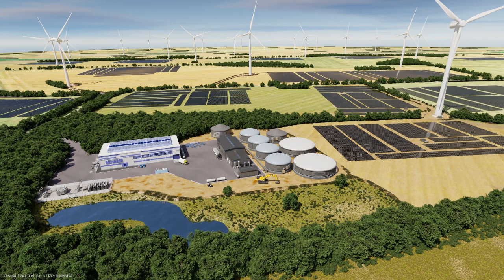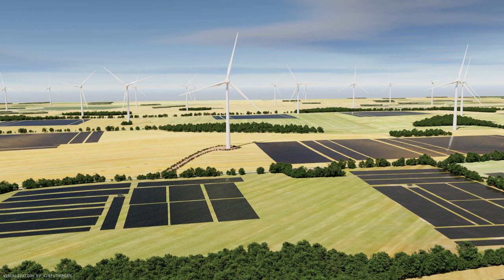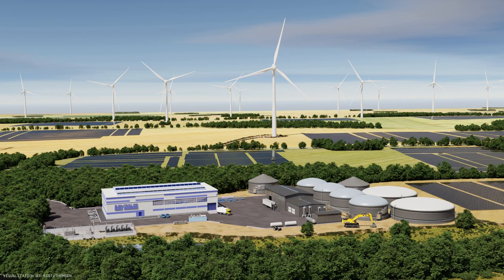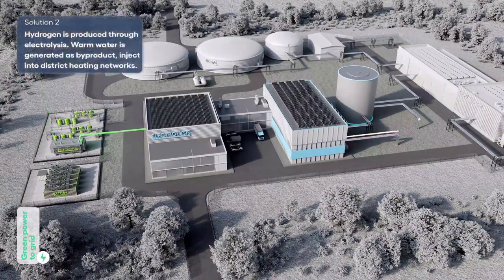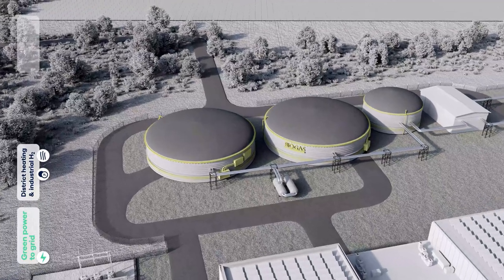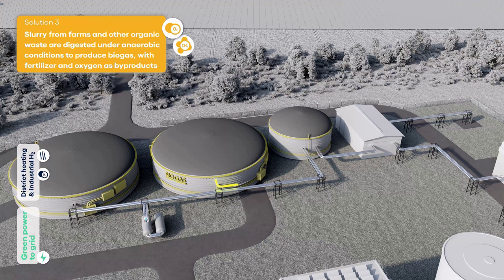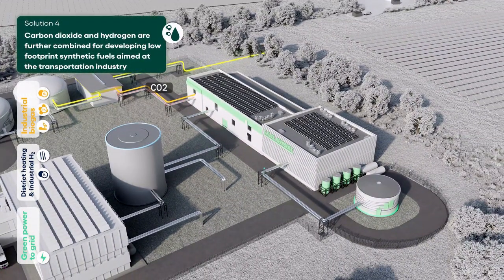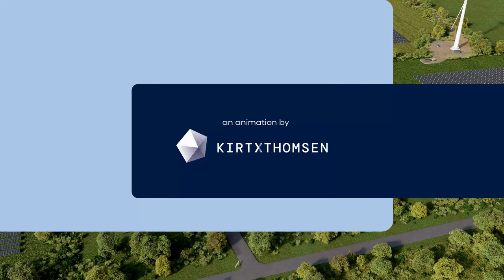Only5mins! - Joachim Steenstrup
Only5mins! – Wind and solar hybridization

Joachim Steenstrup, head of public affairs for Denmark-based Eurowind Energy, speaks to pv magazine about hybrid solar-wind projects, why the hybridization trend makes financial sense, and how PV-wind hybrid installations are the building blocks for the “energy centers” of the future.